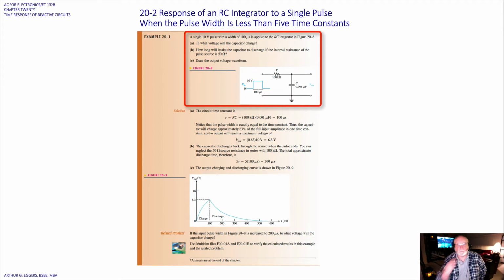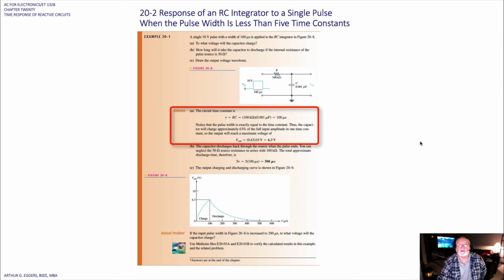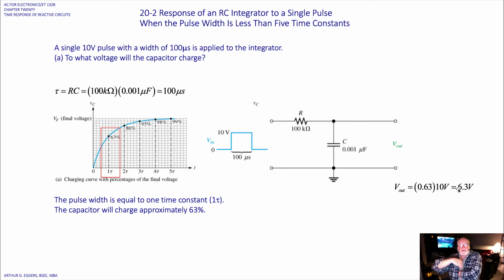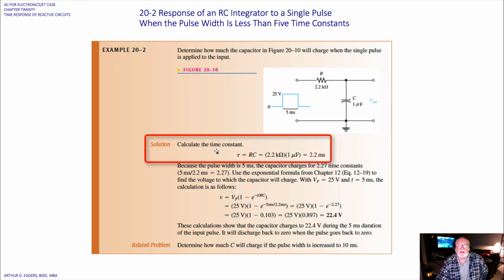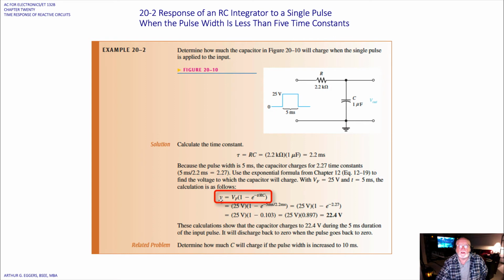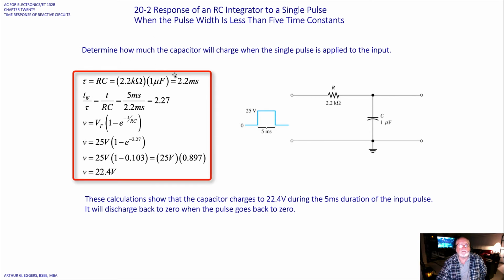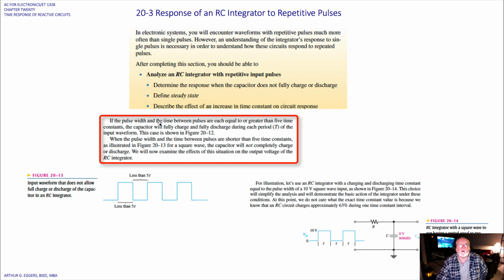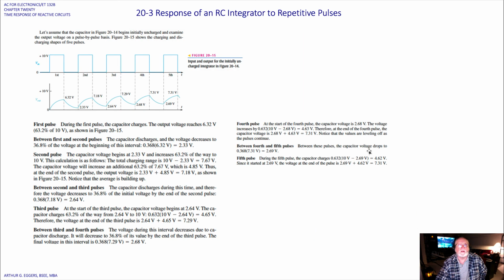ET132B AC for Electronics: Chapter 20 Part 2: RC Integrators